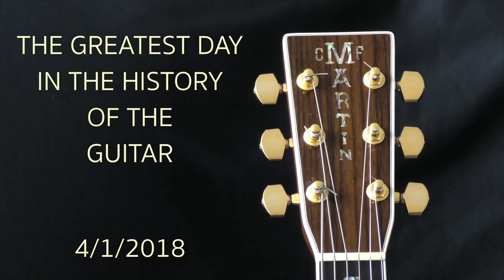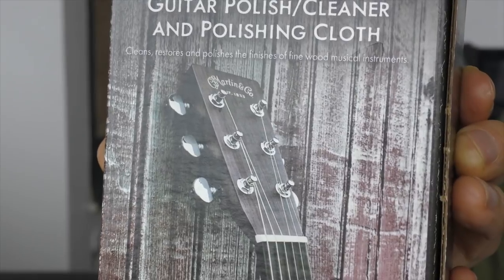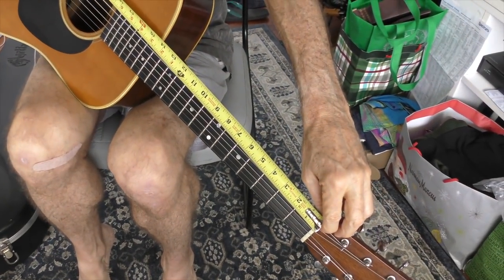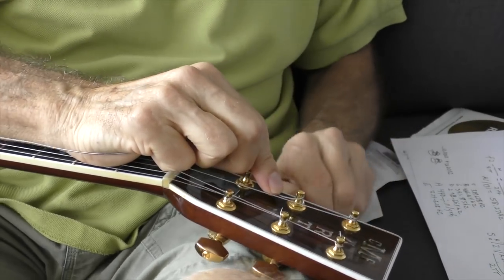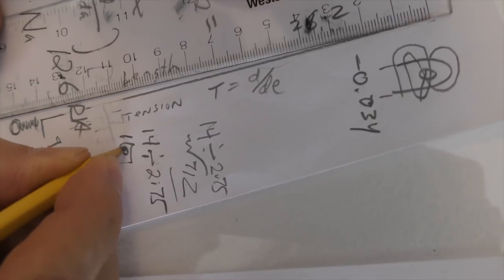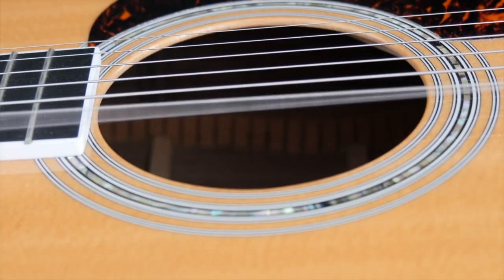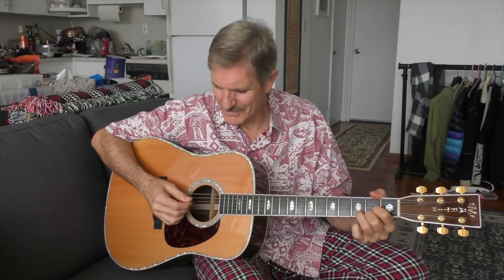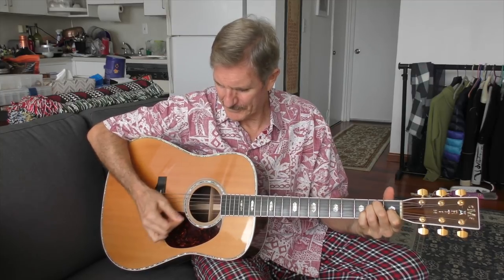The Greatest Day In The History Of Guitars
I finally did it!  It took me 12 years. The tuning keys on my Martin D-41 are all in complete alignment, perfectly straight, and the guitar is perfectly in tune. Yes, April 1, a great day.